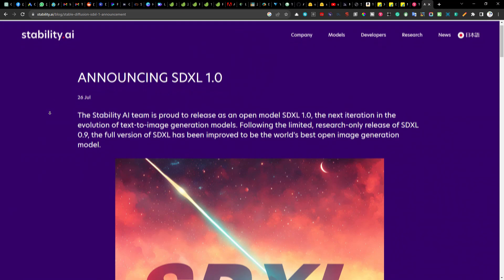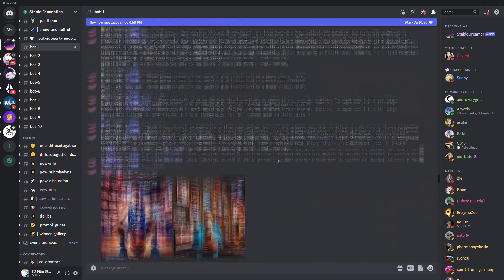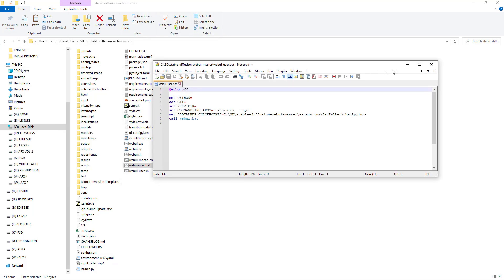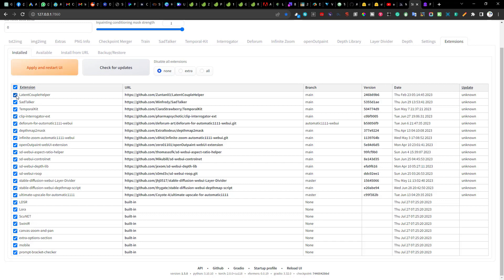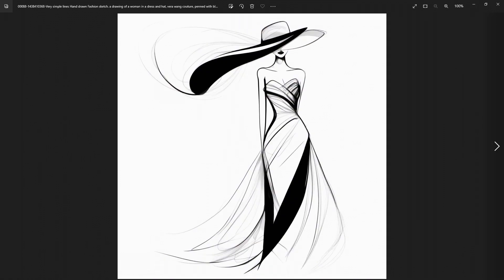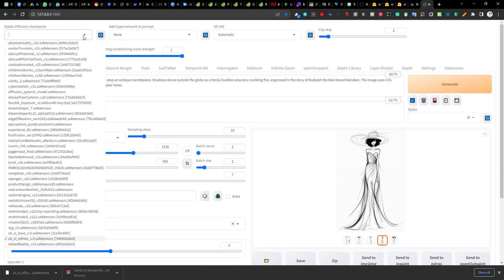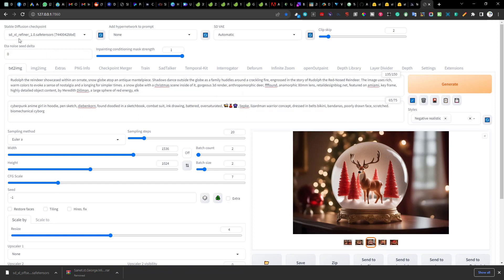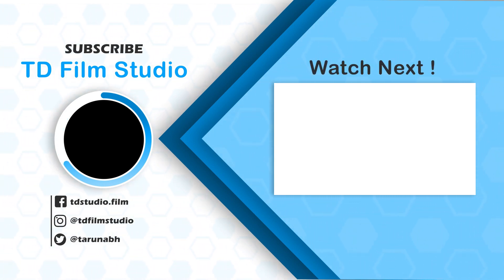Stable Diffusion SDXL 1.0 Tutorial with Automatic1111 for Free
CHAPTERS
00:00:00  Introduction
00:00:21  What makes SDXL 1.0 so special?
00:02:20  Updating the Automatic1111 web UI
00:02:48  Modifying the ‘webui-user.bat’ File
00:03:16  Downloading and installing the model files
00:03:49  Launching the Automatic1111 web UI
00:04:40  Running the SDXL 1.0 model
00:09:08  Exploring fine-tuned model - Dreamshaper XL
00:10:06  Comparison of SDXL 1.0 Results and Output Images

Hello, everyone. This is Tarunabh Dutta, an independent filmmaker and an AI explorer. In this tutorial, I introduce the latest open-sourced SDXL 1.0 model created by the Stability AI team. This model was released recently, and I've already taken it for a test run and can't wait to share my results with you.

SDXL 1.0 is capable of generating high-quality images in virtually any artistic style. It's specifically designed for vibrant and accurate colors with improved contrast, lighting, and shadows compared to its predecessor. Creating complex, detailed, and aesthetically pleasing images with SDXL 1.0 requires only a few words. No longer are qualified terms such as "masterpiece", "highest quality", "photo-realistic", "hyper-realistic", etc. required to obtain high-quality images.

In this tutorial, I walk you through how to update your Automatic1111 WebUI and use the new Stable Diffusion SDXL 1.0 model. I also demonstrate how to run the SDXL 1.0 model and explore fine-tuned models trained on SDXL 1.0.

Please note that this tutorial assumes you are familiar with running Stable Diffusion locally using the Automatic1111 Web UI. If you need a detailed tutorial on how to set up the Automatic1111 web UI, please leave your request in the comments section below.

Links to the Stability AI GitHub page, Hugging Face, and other resources mentioned in the video can be found below.

I hope you find this video useful. If you have any doubts or queries, please write them in the comments below. I'm not a Python or coding expert, just a filmmaker focusing on the creative aspect, and like most of you, I'm still learning the ropes of this new technology.

Until next time, this is Tarunabh signing off from TD Film Studio.
ALL OUR FILMMAKING GEARS & EQUIPMENT -

🎭 Anyone interested for acting training and roles in our films,
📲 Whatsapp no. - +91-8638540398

💌FB MESSAGE - m.me/tdstudio.film

'TD film studio' is a movie channel with fresh, original and Unique films, tutorials, reviews and behind the scenes, available only through our channel -